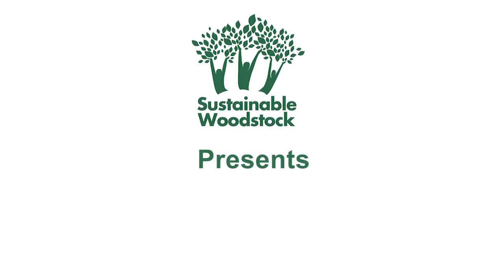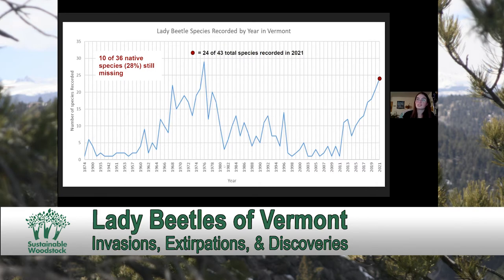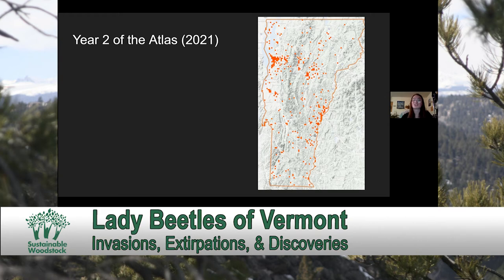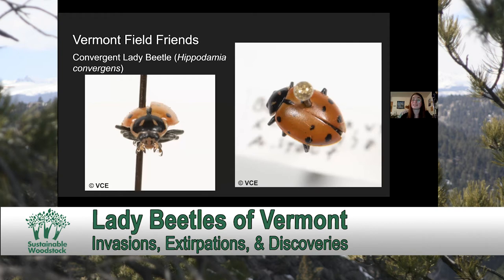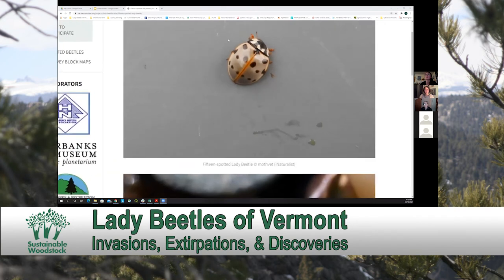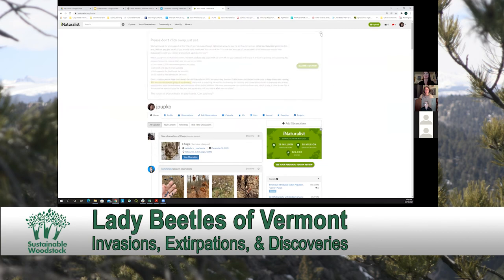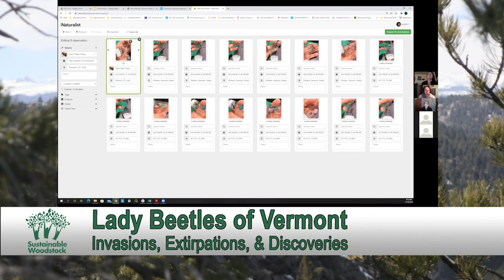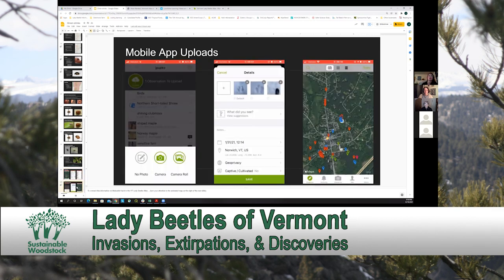20211220 Sustainable Woodstock Green Drinks- Lady Beetles